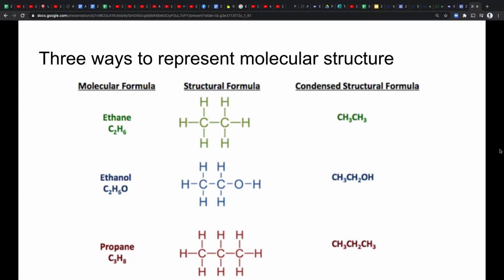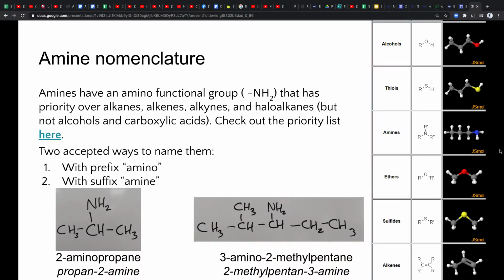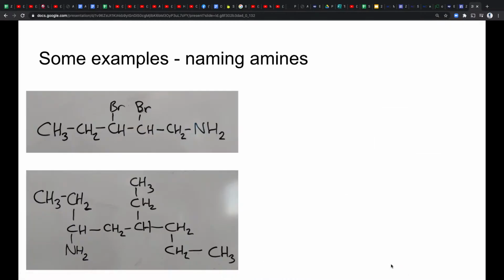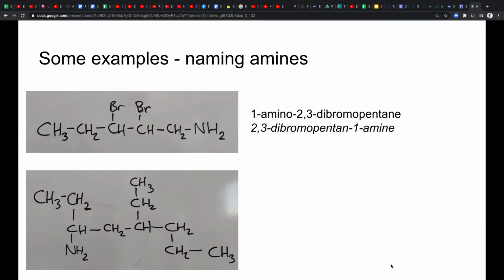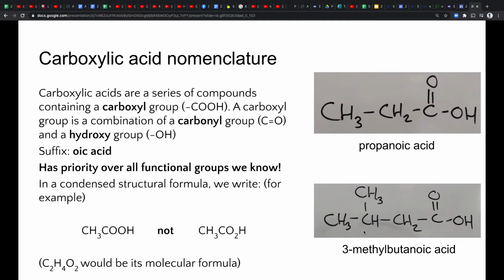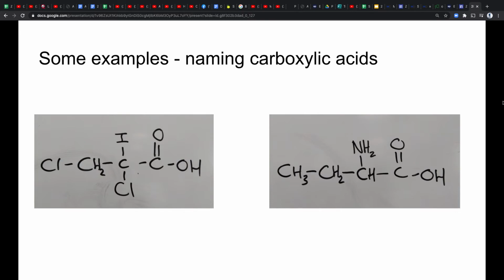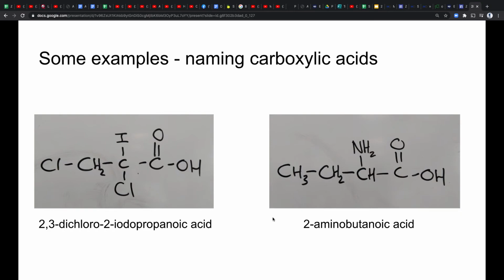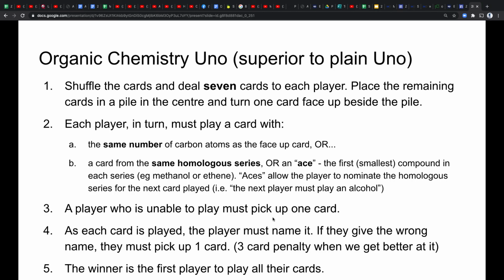NCEA Level 2 - Nomenclature 3 - amines, carboxylic acids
Demonstrate understanding of the properties of selected organic compounds. (AS91165)